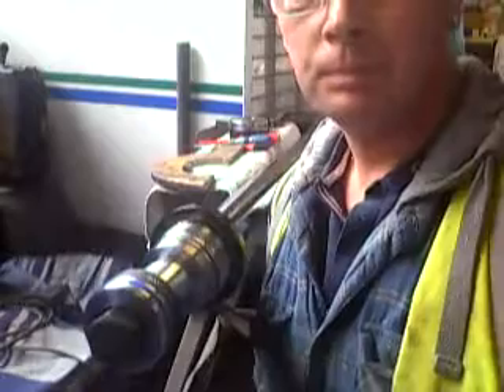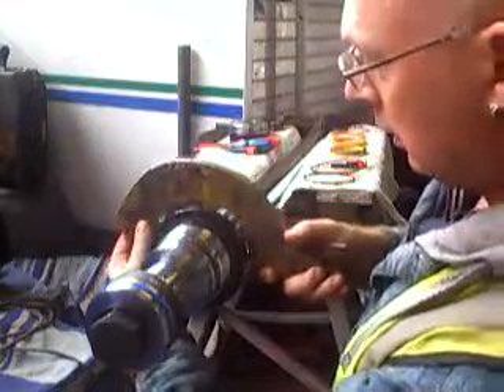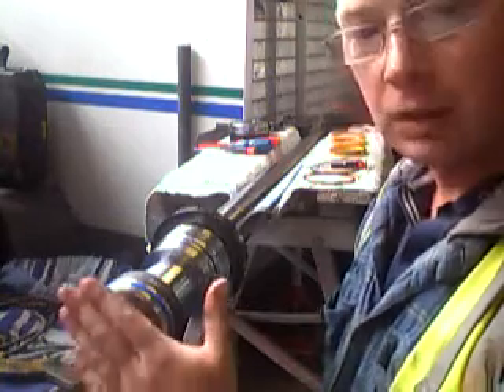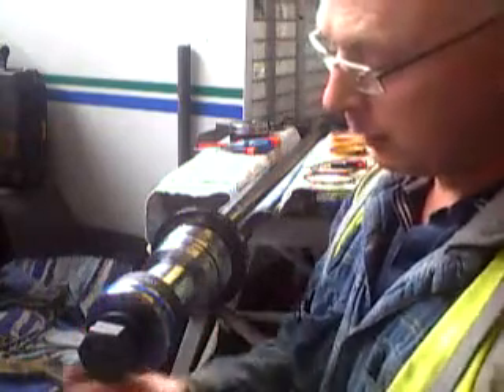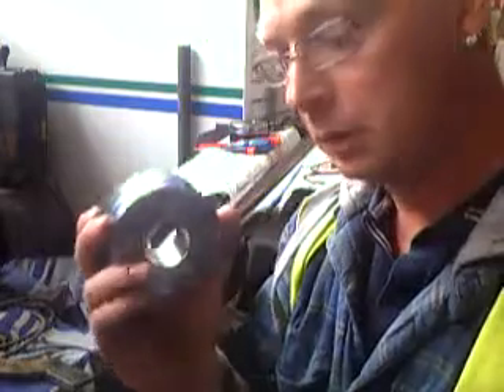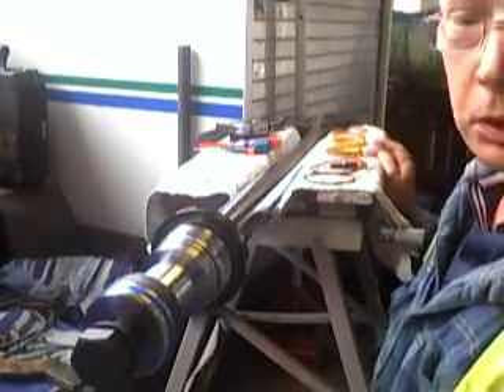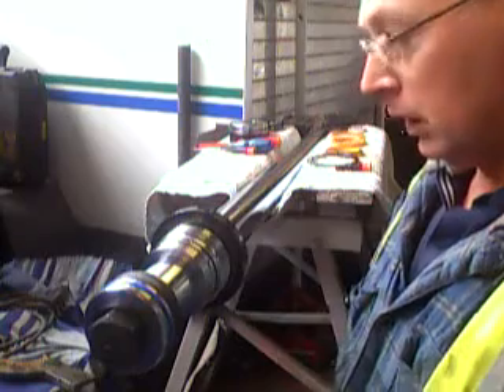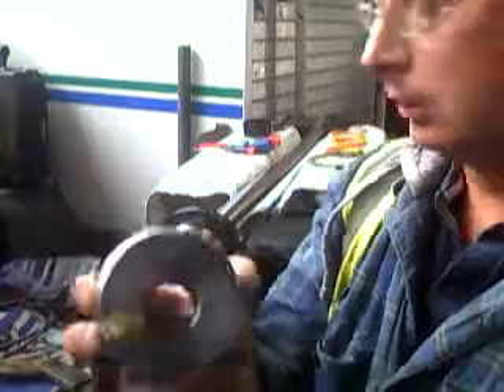CAT 432E ram seals and piston head change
a look at the in side of a Cat 432E bucket ram  hydrolic cylinder, i hope it helps any body els who wants to change there own seals or piston head.